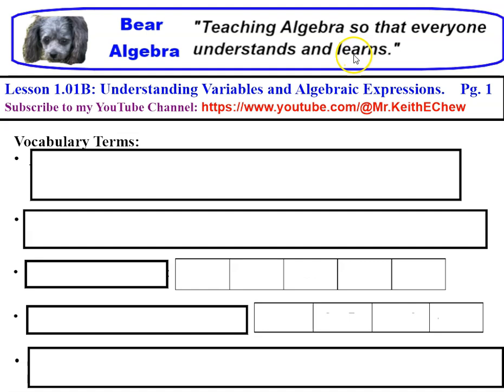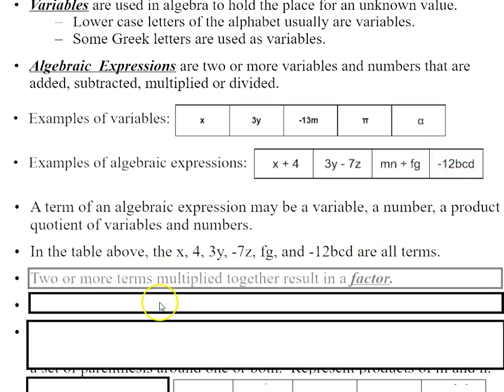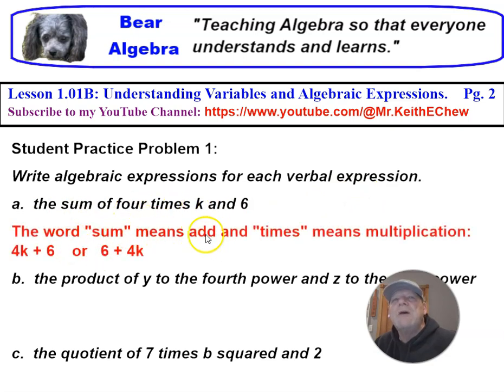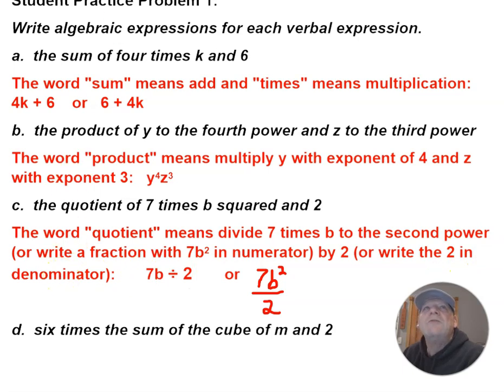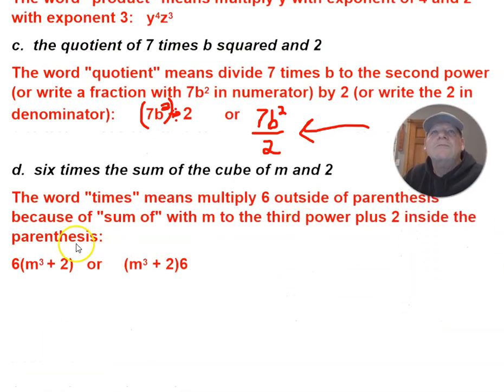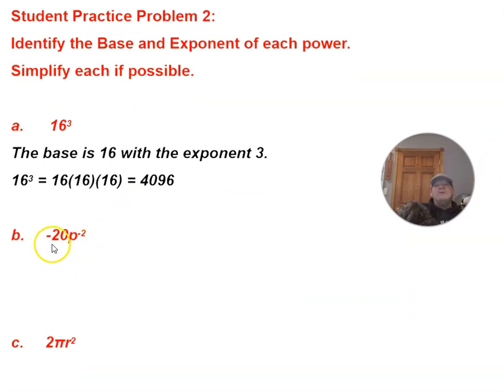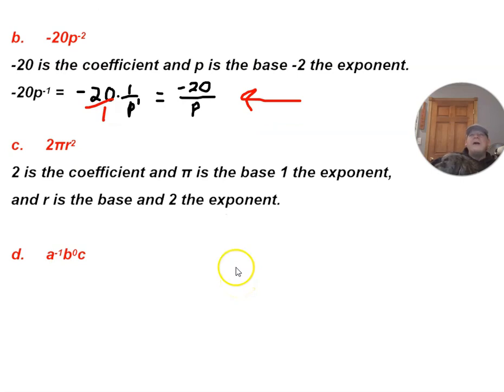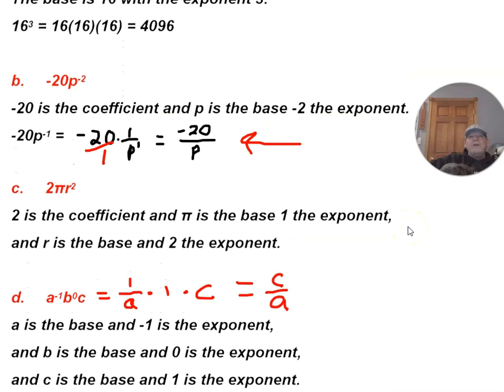Variables and Algebraic Expressions Challenge BA L1.01BB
Begin your algebra curriculum with basic variables and algebraic expressions. Bear Algebra will teach you in a way that is fun and easy to remember.